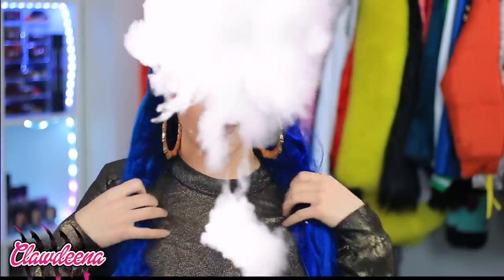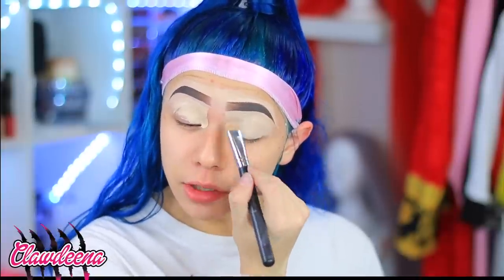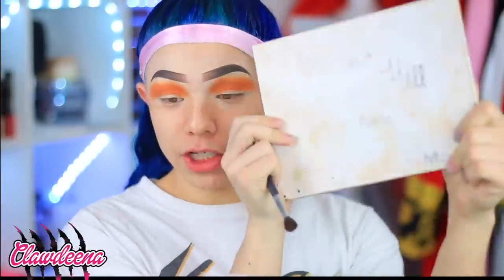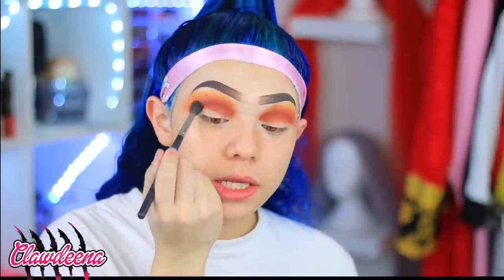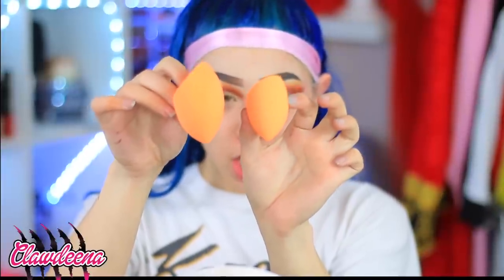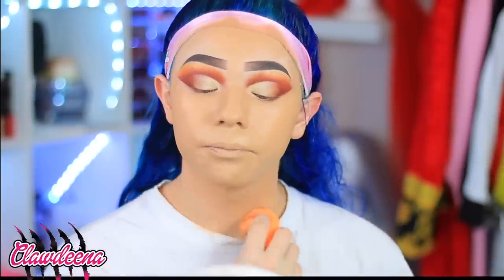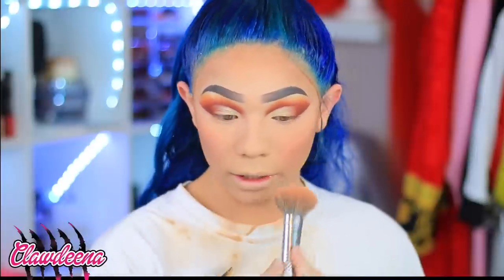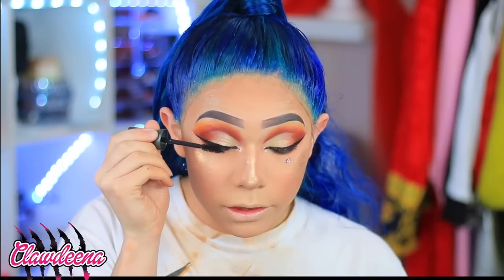Instagram " Orange Cut Crease " Make Up Tutorial : Clawdeena9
Boy To Girl Make up transformation tutorial using a Full lace wig and some Morphe Eyeshadows! Watch to find out the full product synopsis and tutorial

★ About Me ★

Music found on YouTube Create Library - A great channel bursting with  positive, loving energy featuring popular videos on Disney Frozen (Frozen Fever), Princesses, Monster High, Ever After High, mermaids, Make Up, Drag, Beauty MakeUp Tutorials, Barbie dolls, and much more!!! Everything from stories, series, transformations, trailers, toy reviews, hauls, mystery surprise blind bag openings, and Make Up Tutorials and being a Drag Queen!

I love all my viewers, whether they hate me or not!